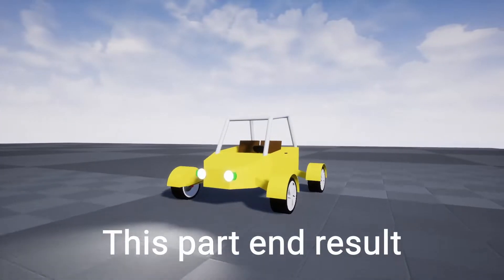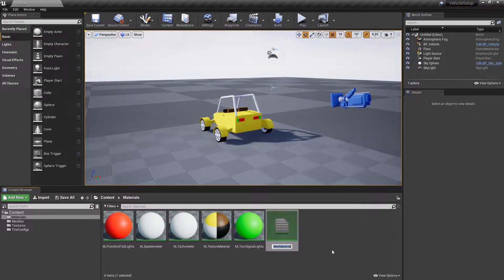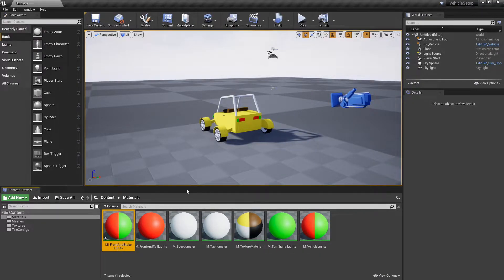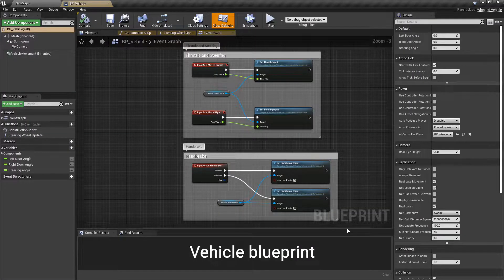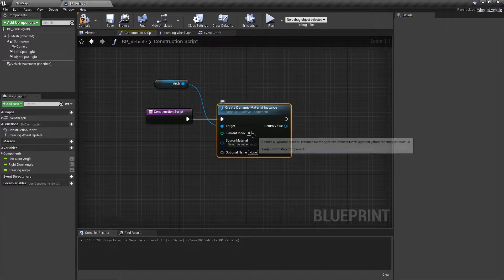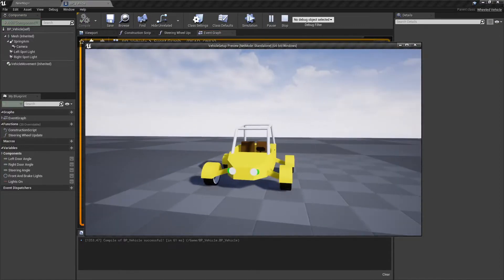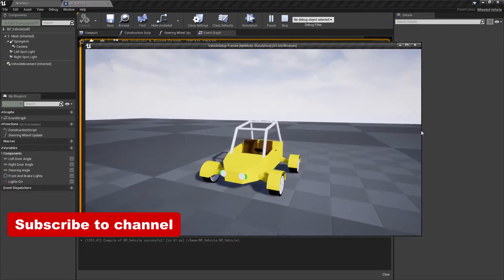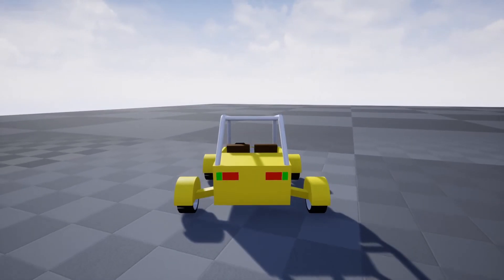How to add lights and brake lights to the vehicle | [Part 9] Low poly vehicle for UE4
In this tutorial, we will add lights and brake lights to the vehicle. I will use UE 4.25, but newer versions also should work.
This is the ninth part of the tutorial series on how to create a low poly vehicle for Unreal Engine 4 using Blender and other free software.

00:00 - 00:05 End result preview
00:05 - 00:22 Info + Intro
00:22 - 2:00 Making material for lights
2:00 - 2:15 Binding inputs
2:15 - 5:36 Vehicle blueprint